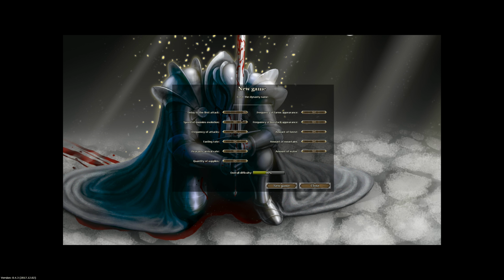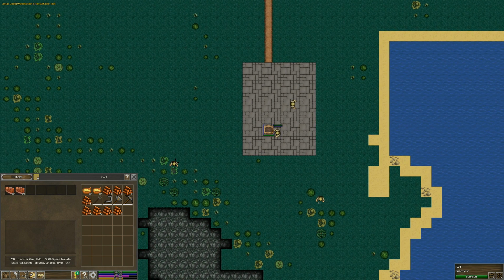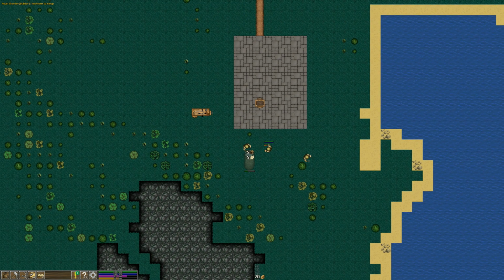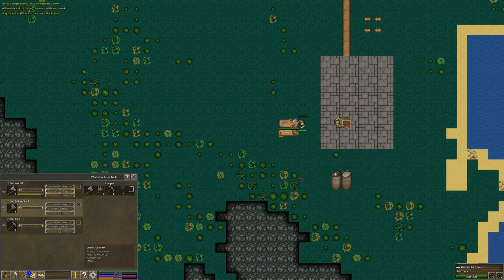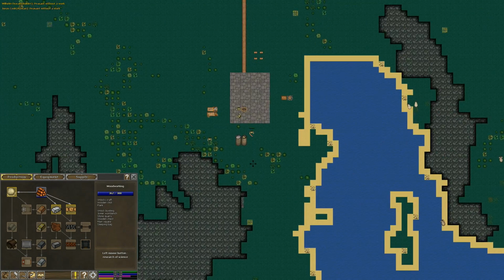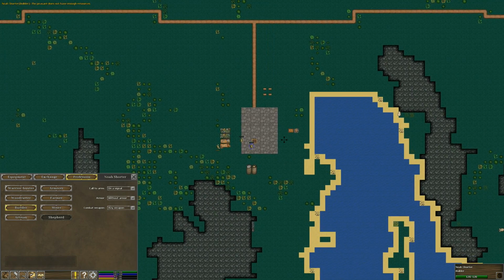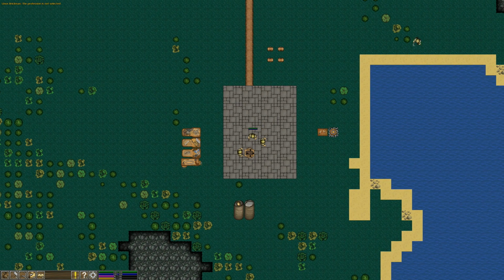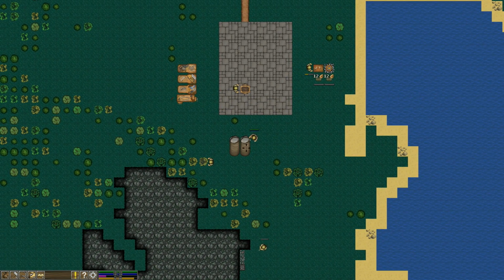First Feudal #1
A look at a new early access title from Holistic Games. First Feudal is a Rimworld-type game with elements of Minecraft thrown in. It's still in the early stages of development, but is well worth a look.

Recorded using Mirillis’ Action!

Rig:
Intel Core i7 @ 3.60GHz Kaby Lake
32 GB Dual-Channel  DDR4 RAM @ 1066MHz
ASUSTeK COMPUTER INC. STRIX B250F GAMING
4095MB NVIDIA GeForce GTX 1080 (ASUStek Computer Inc)